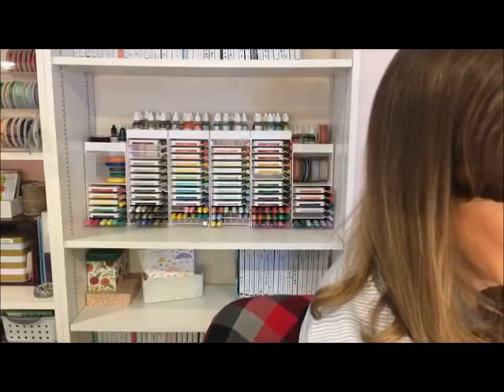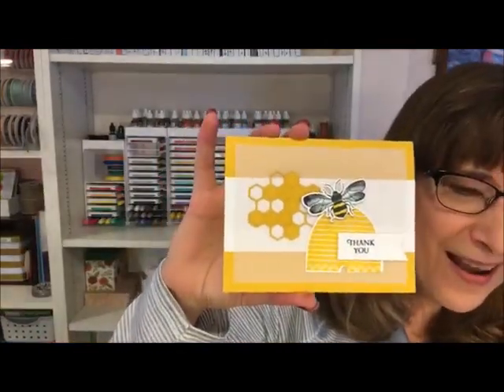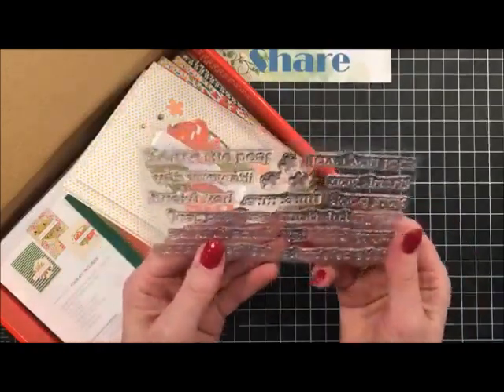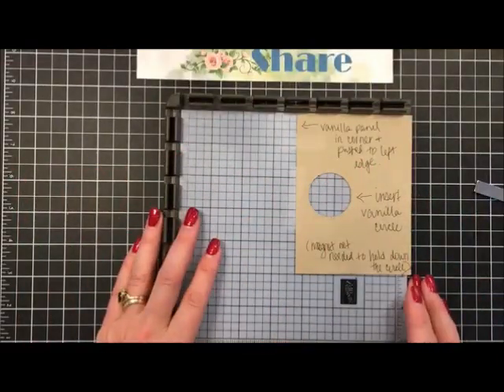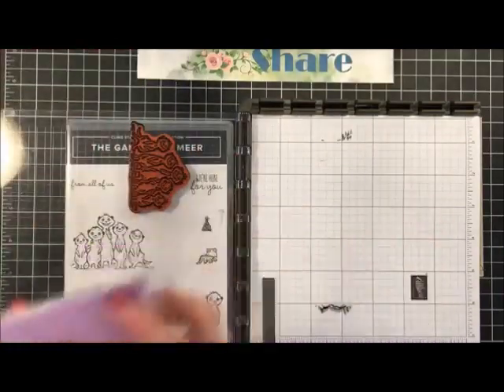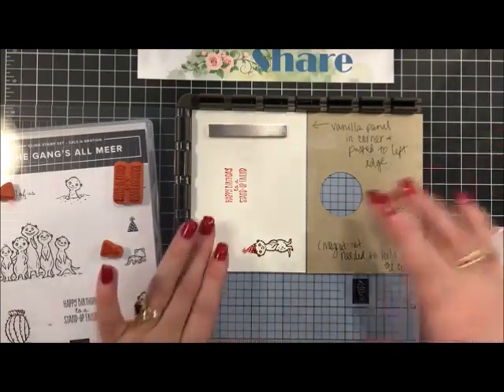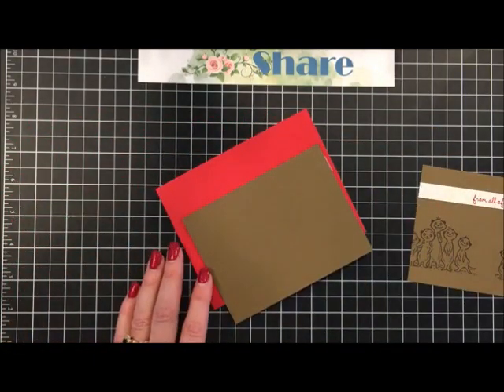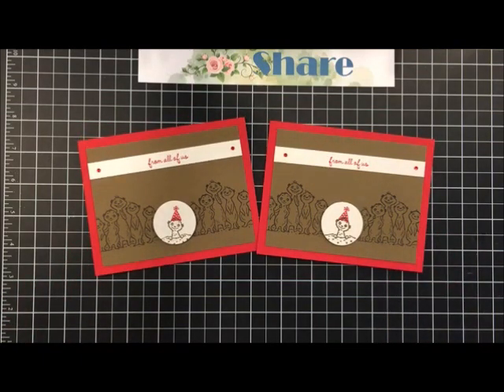Use the Stamparatus with The Gang's All Meer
Stamp & Chat with Kay: The Gang’s All Meer

Host Code through January 21st: DN7M9WSS
Feel free to message or text me and I will assist you with your order,

January $75+ orders using a host code will receive the Daffodil Delight 1/4" Ruched Ribbon in mid-February.

If your order is over $150, do not use the host code so you can get your Stampin' Rewards from Stampin' Up! You will automatically qualify for the $75 Product Gift and another gift just because!

GET for FREE: Mini Paper Trimmer, 48 pieces of 6x6 Designer Series Paper from the January - June Mini Catalog, Your Choice of any stamp set offered in current catalogs (excluding host and Sale-a-bration sets)
You will also get to pick $125 worth of products for just $99.

I support all of levels of demonstrators from our hobby demos who get a 20-25% discount on each and every order to the business minded demo who would like to share stamping with friends in person or online